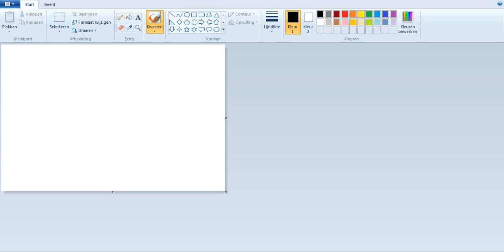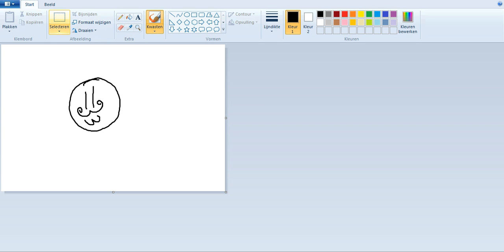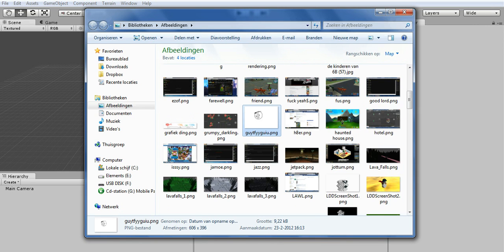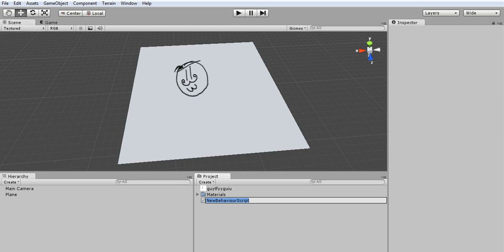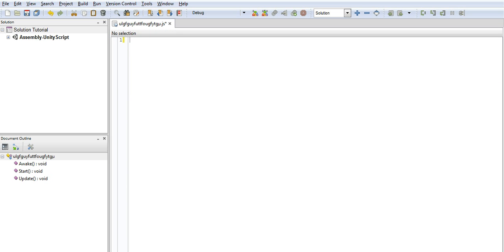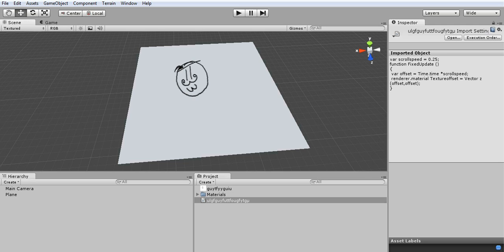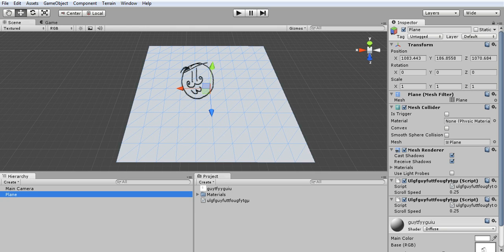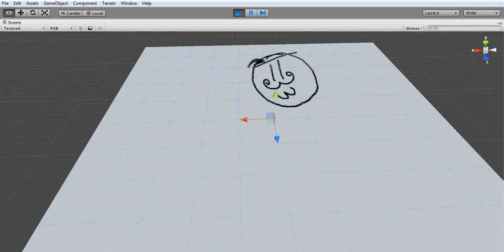Unity3D Moving texture tutorial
I know my microphone sucks.
(link to download the script)